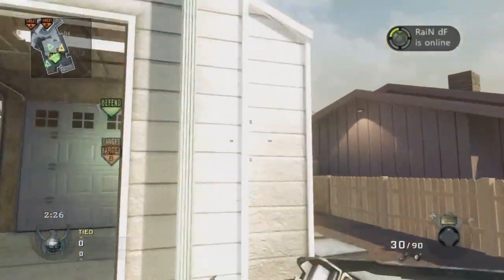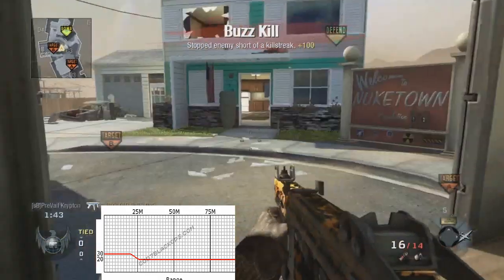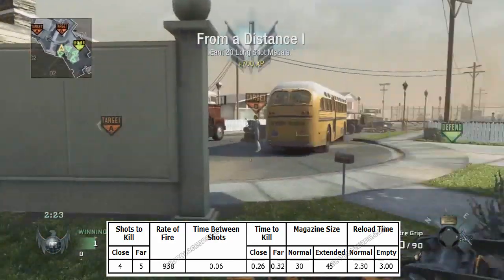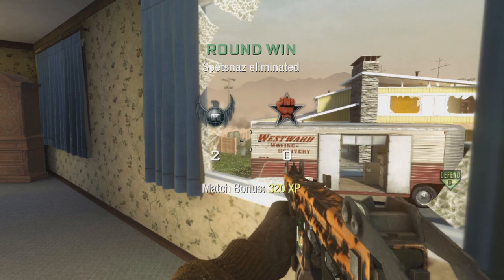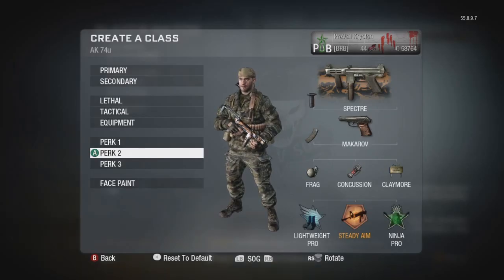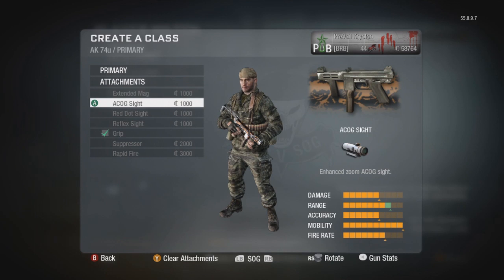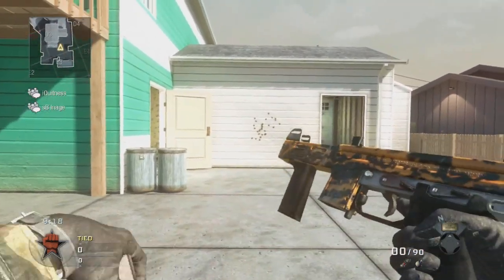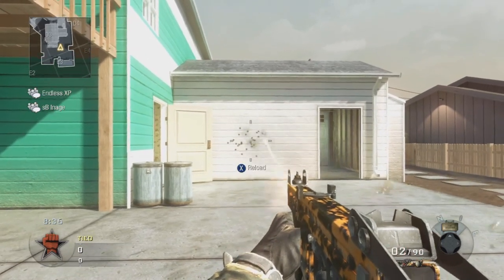Black Ops: Spectre Gun Statistics